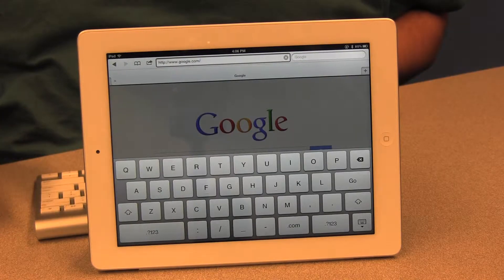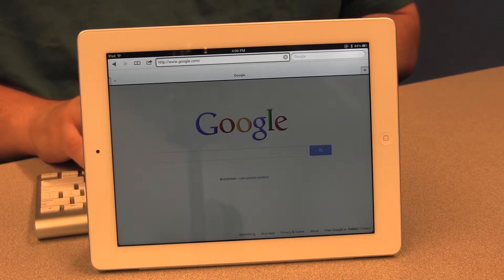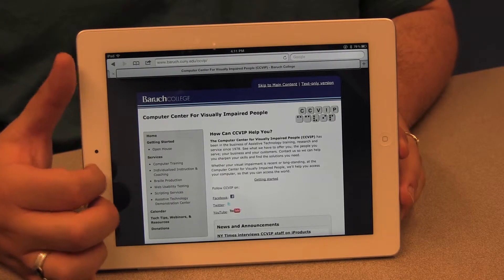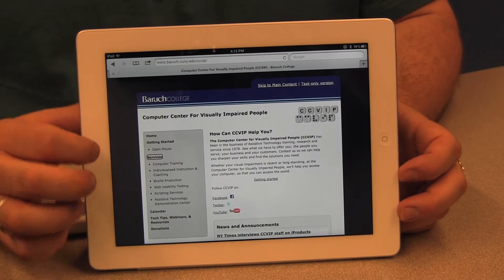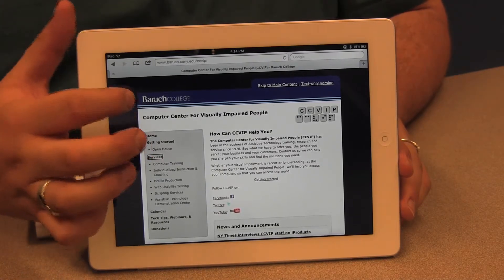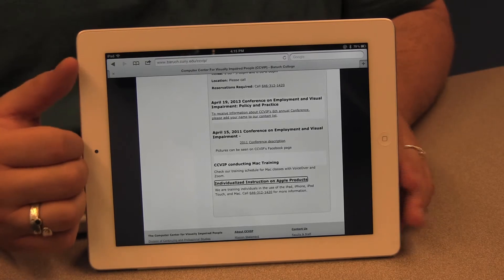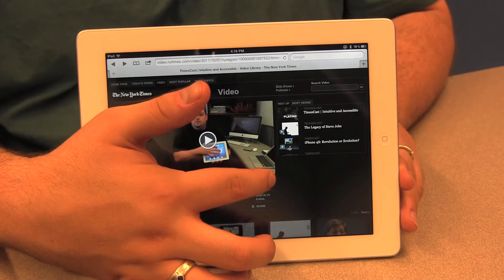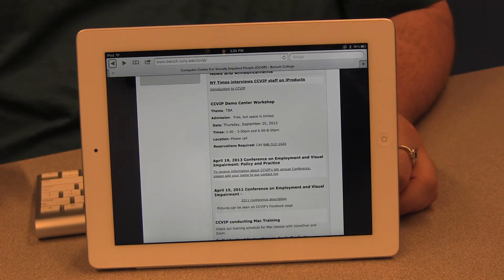Using Safari on the iPad with VoiceOver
Navigating the web on the iPad is a lot easier with VoiceOver. CCVIP's Gus Chalkias shows you how. This video is part of free online course.